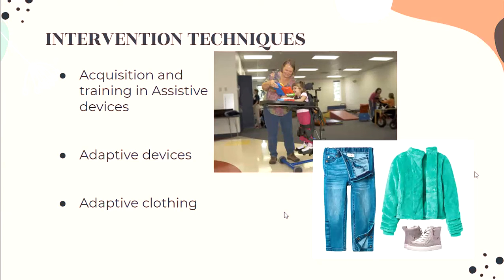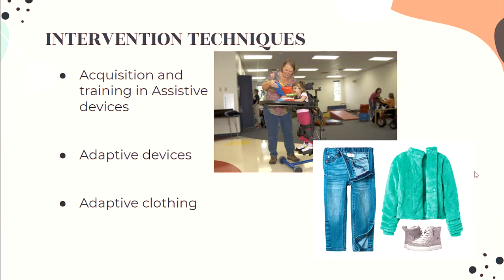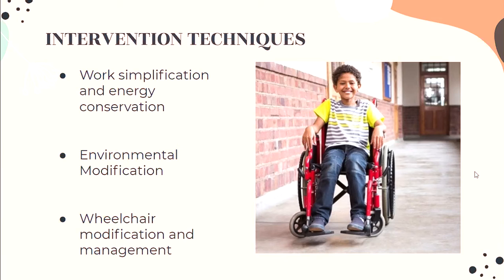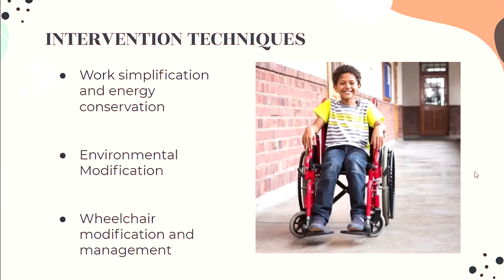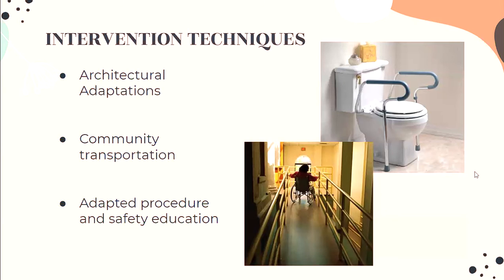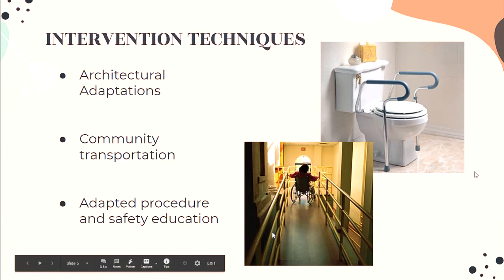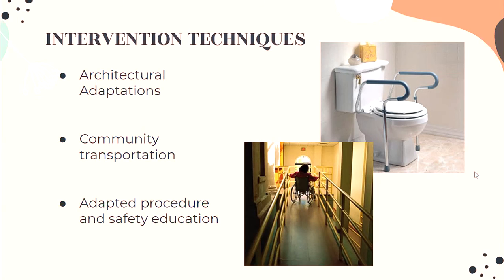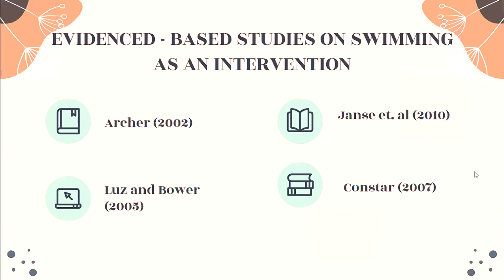MUSCLULAR DYSTROPHY GROUP 5